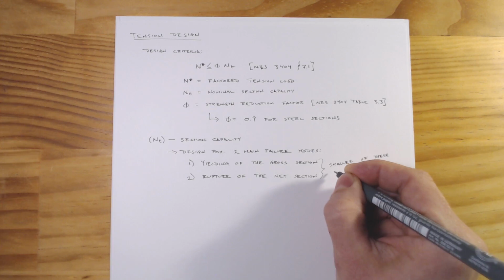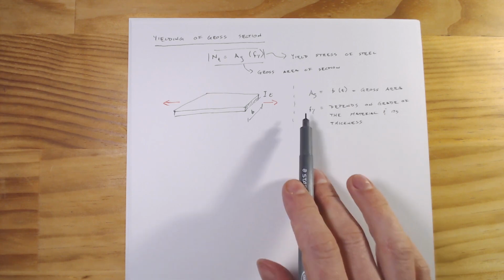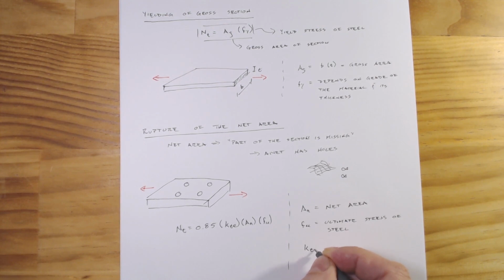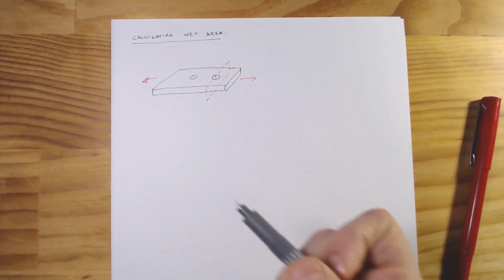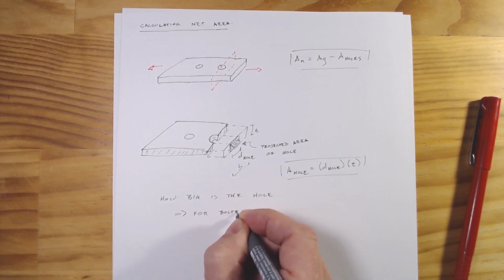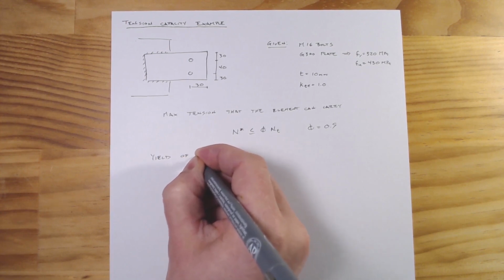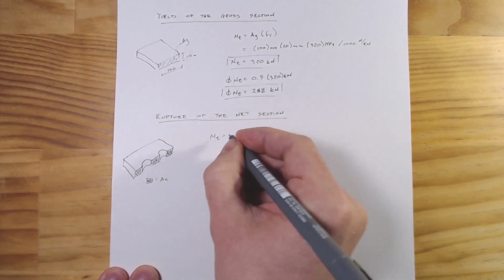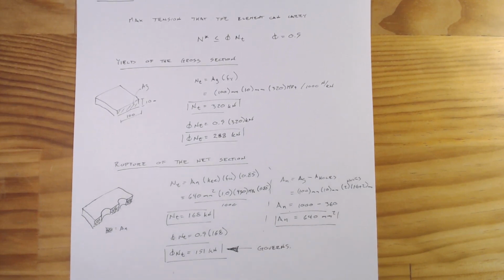Tension Section Capacity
This video provides an introduction to calculating the tension section capacity of steel  plates based on NZS 3404